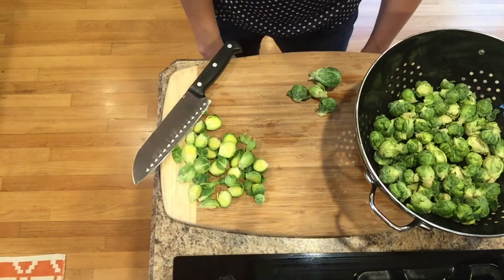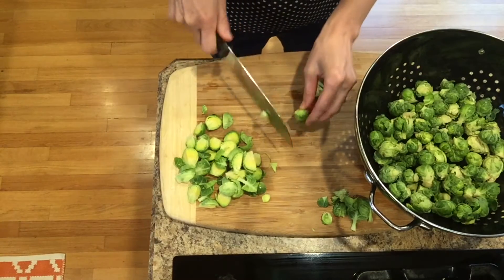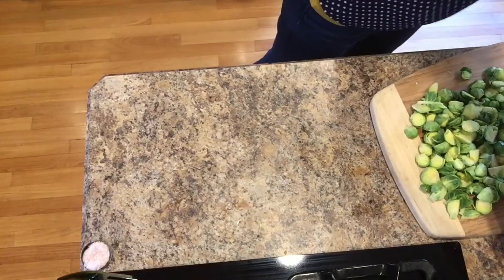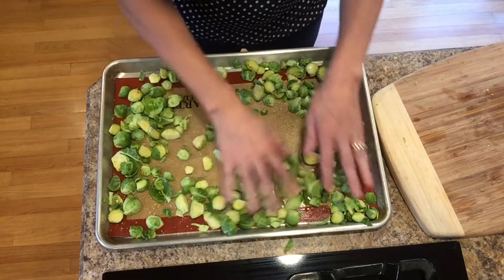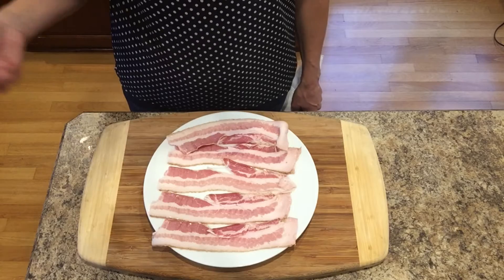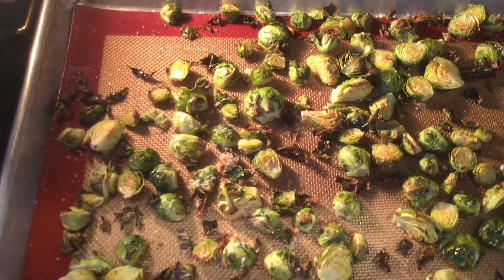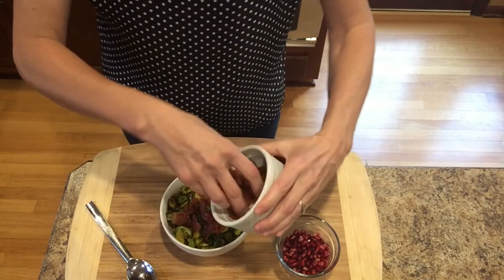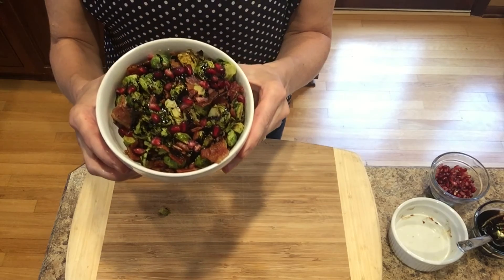Roasted Brussel Sprouts with Bacon and Balsamic Glaze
Welcome!
Today I’m making roasted brussel sprouts with bacon and a drizzle of balsamic glaze. Crispy brussel sprouts pair nicely with the salty bacon and sweet acidity of the balsamic glaze. Sprinkle with pomegranate seeds or dried cranberries for a holiday flair. Enjoy!